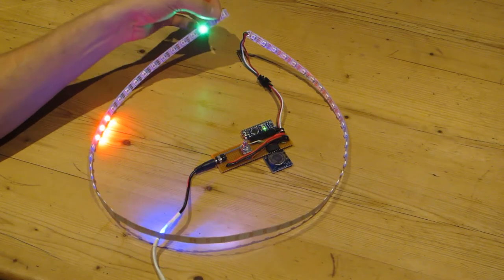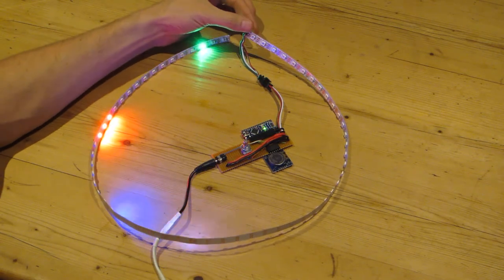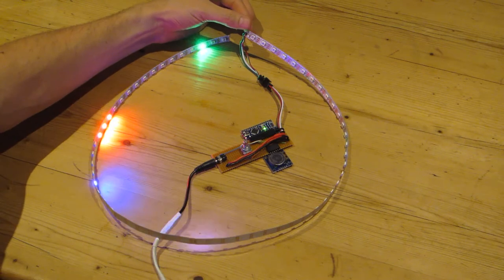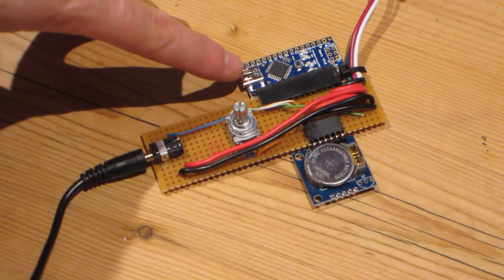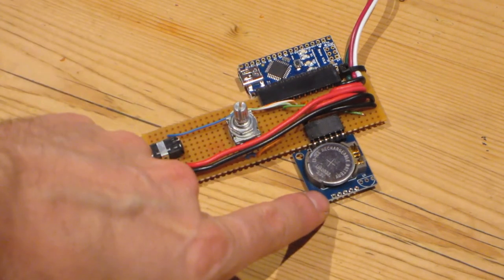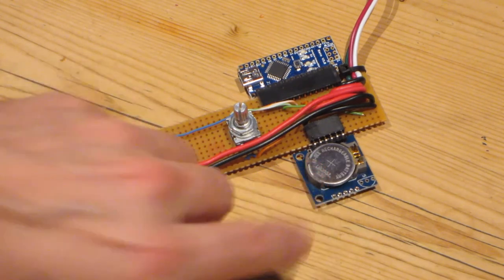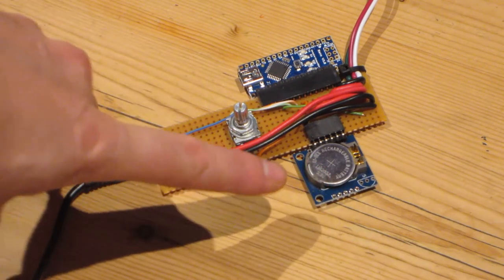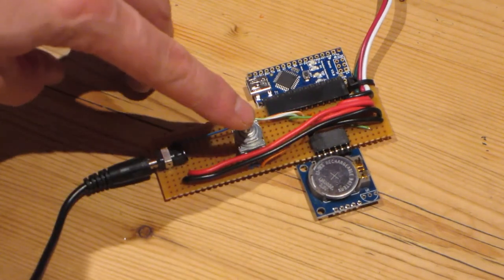barkengmad infinity mirror led clock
Open Source arduino nano powered infinity mirror LED clock. LED strip light is housed in a cnc'ed case.

if you would like to buy one of these clock. I currectly make them to order. I also publish all my source code files for all to use and modify.